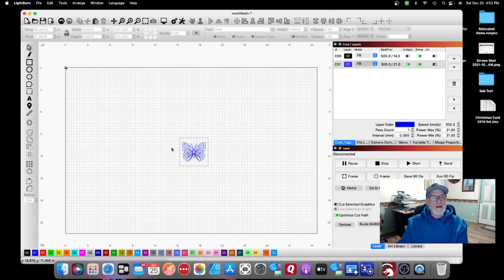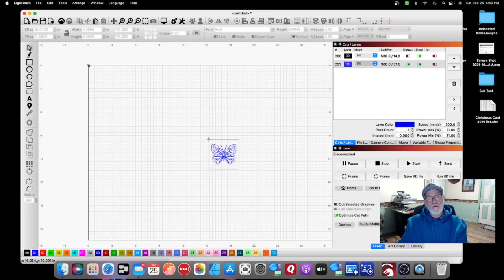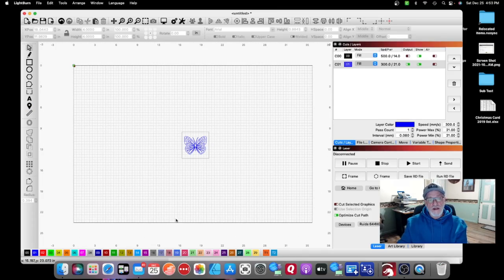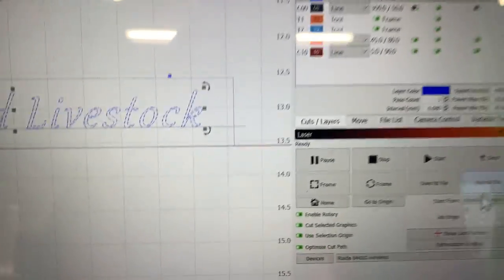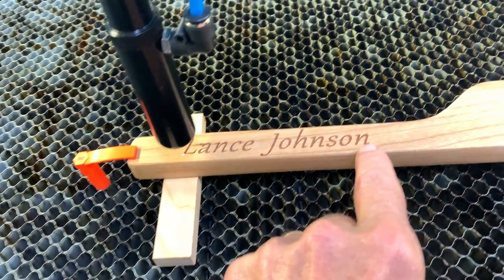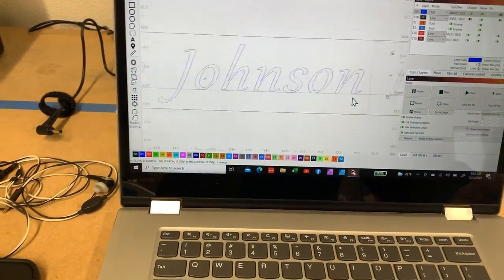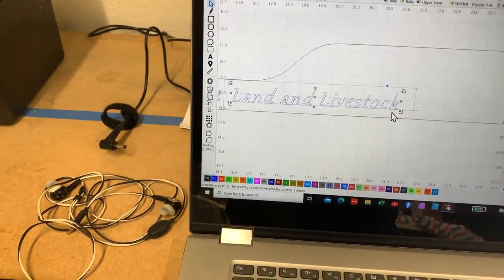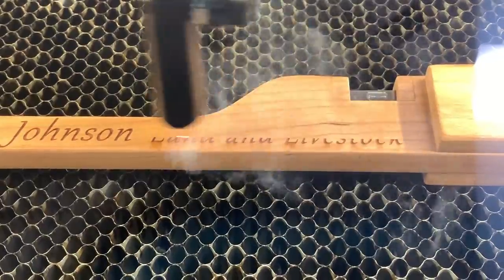Using the Laser Position feature in LightBurn with ABSOLUTE COORDINATES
In the quick video I use the laser position tool in LightBurn to quickly add text to a finished laser project. Once you learn this process I gets very easy to locate you work on the laser and sync it with the design in lightburn.